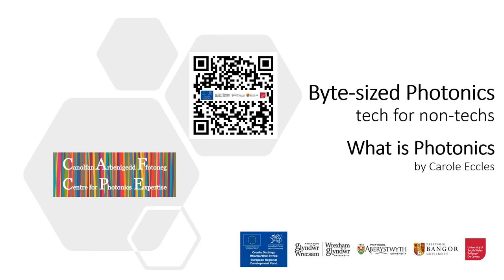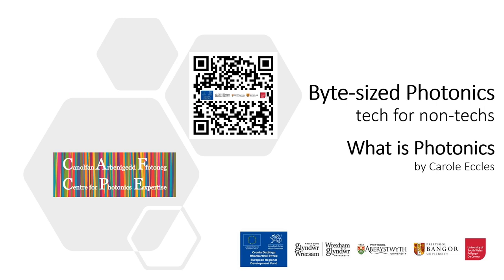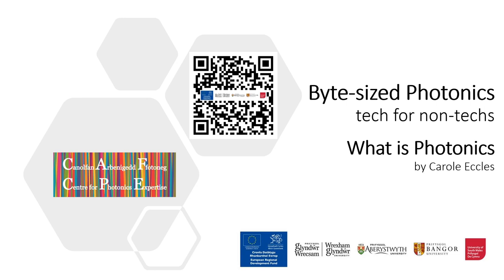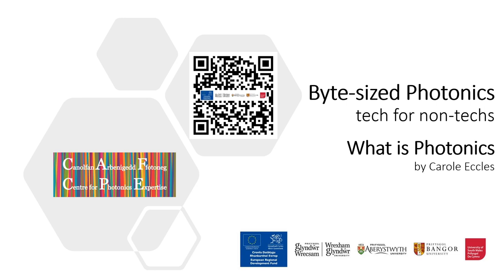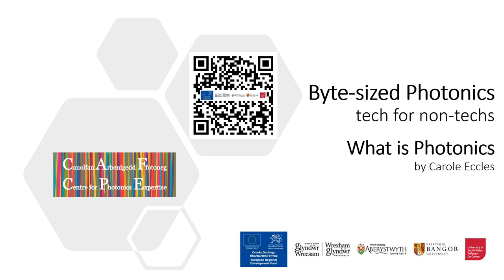Episode 1: What is Photonics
Byte-sized Photonics - Tech for non-techs
(A podcast series produced by CPE for Day of Photonics 2021)

CPE's Carole Eccles explains how photonics is relevant to our daily lives from the phones in our pockets to medical devices.